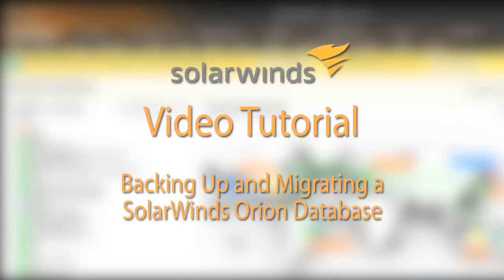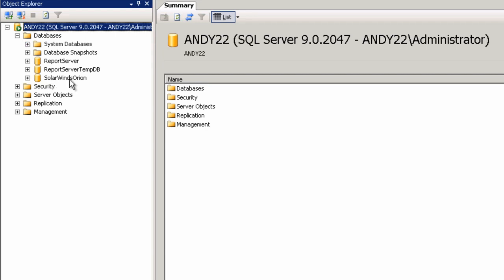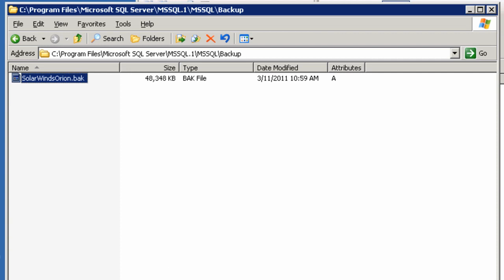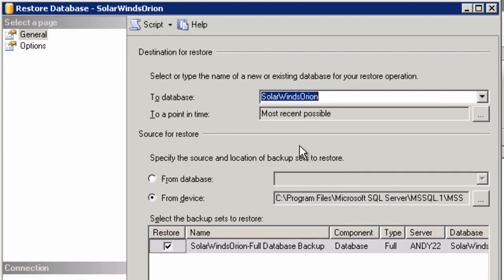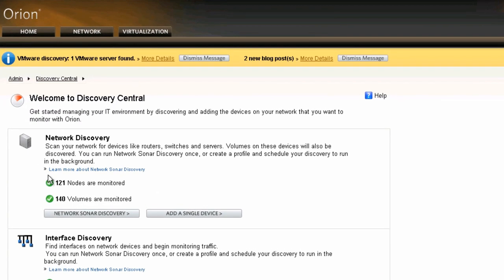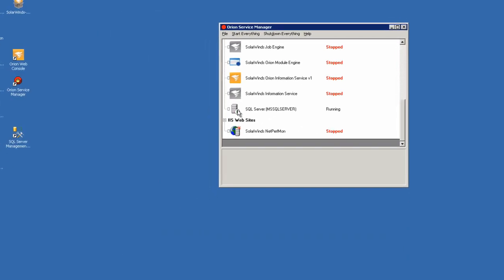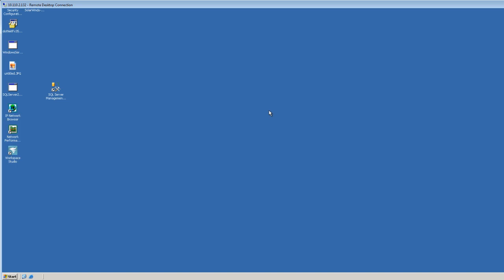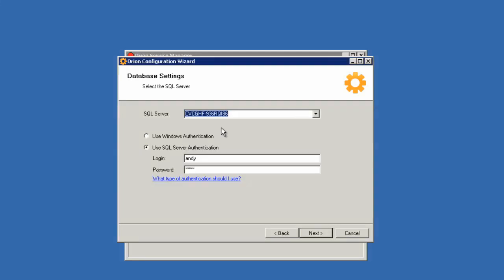Backing Up, Restoring, and Migrating Your Orion Database